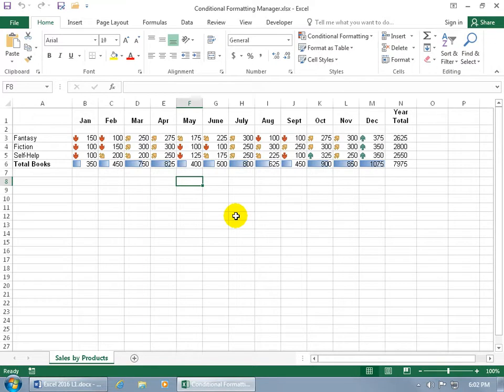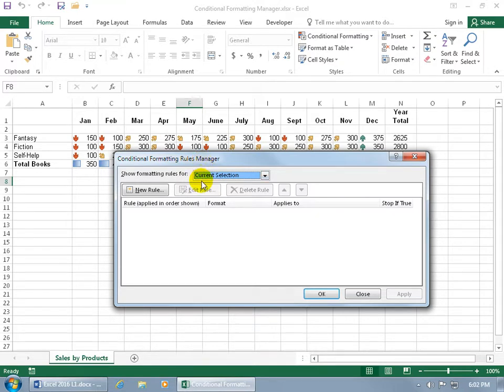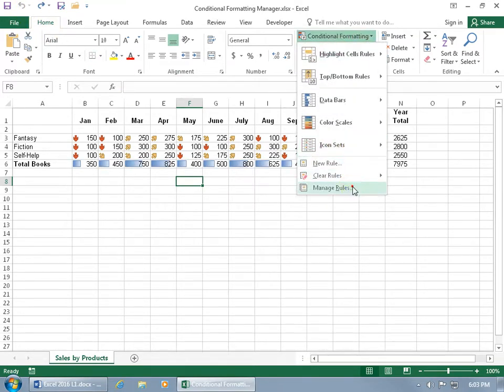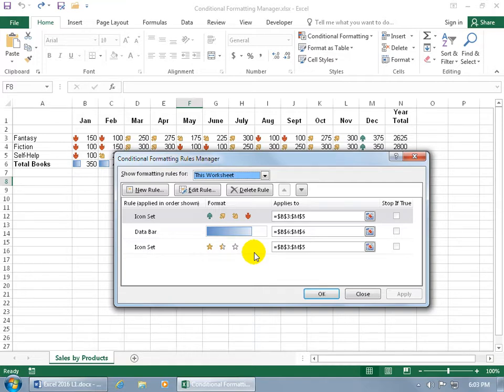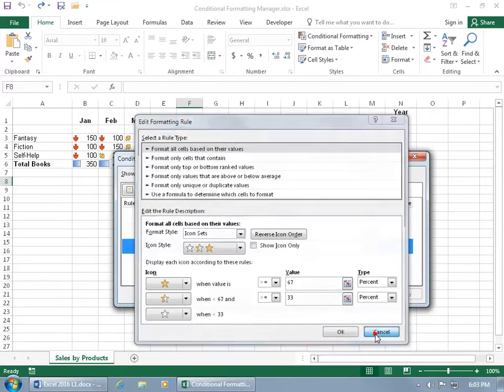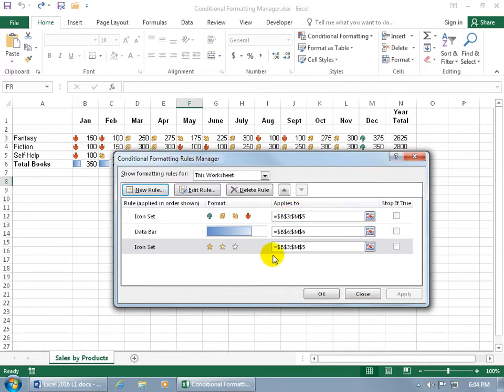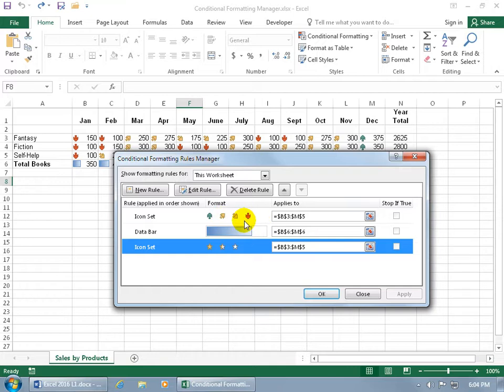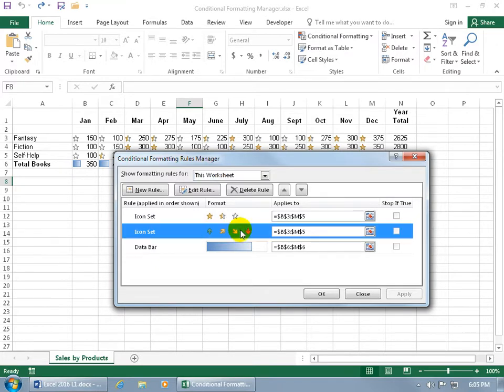Excel 2016: Conditional Formatting Manager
Excel 2016 tutorial on how to use the Conditional Formatting Manager to edit, or delete your conditional formats of a selected range or worksheet as you'll learn in this Excel 2016 training video.